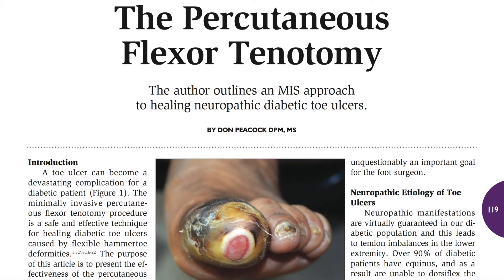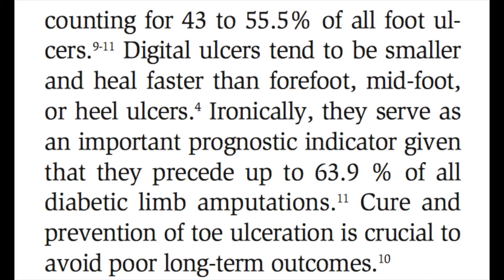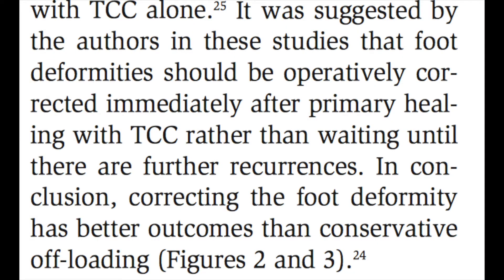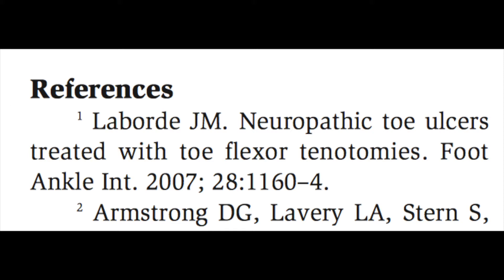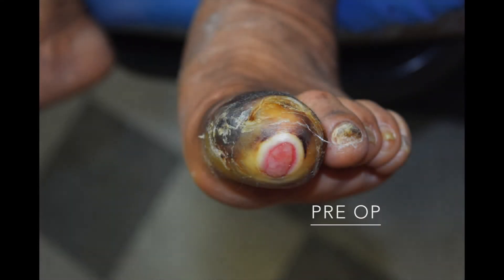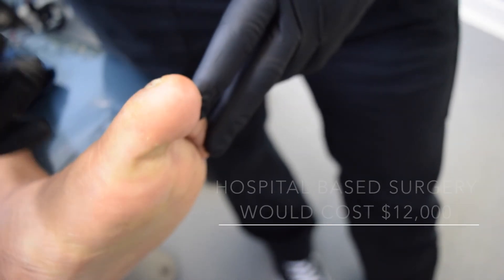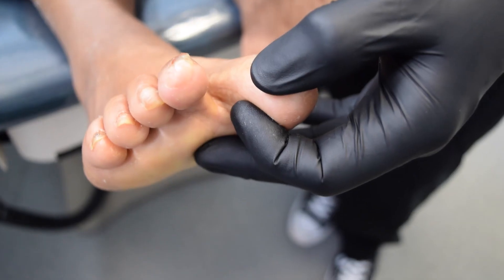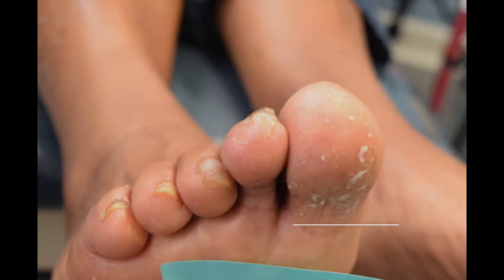Diabetic Toe Ulcers - Minimally Invasive Foot Surgery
Surgical Correction of Diabetic Foot Ulcers